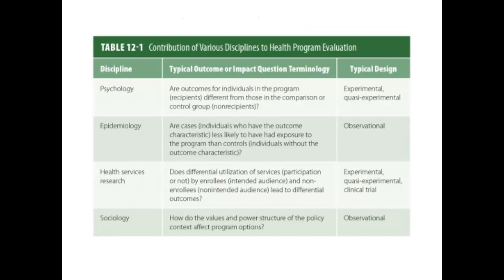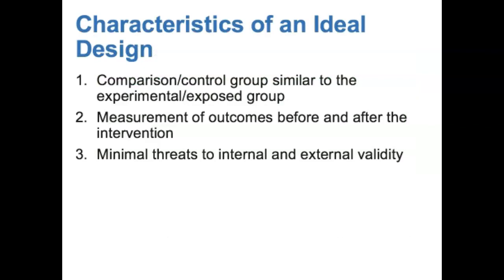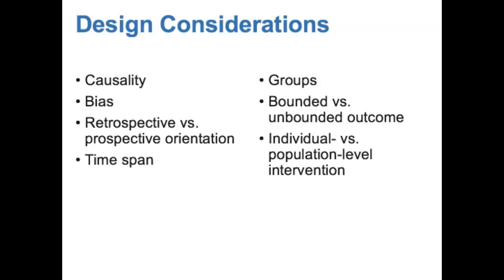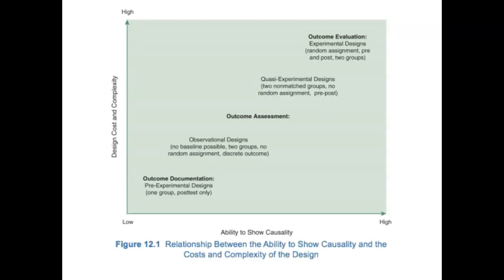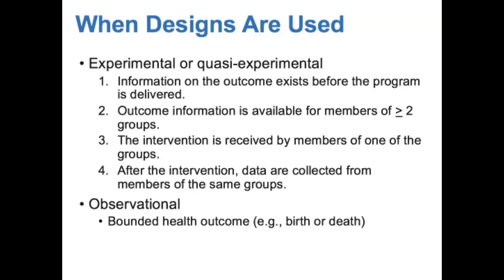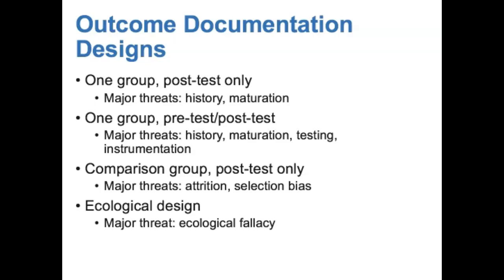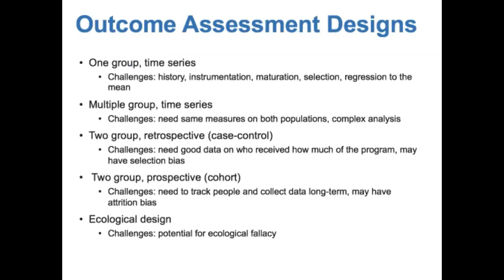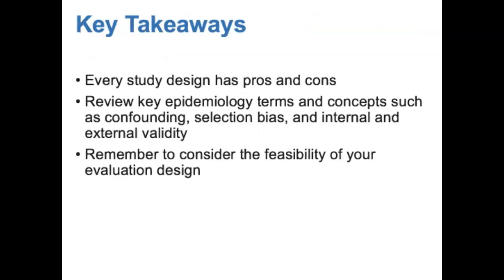PUBH 612 Week 11